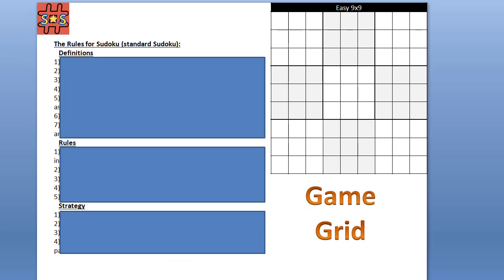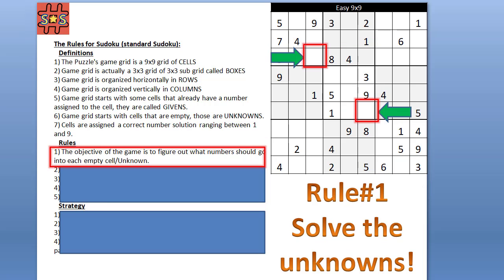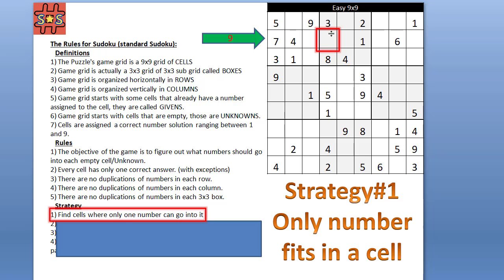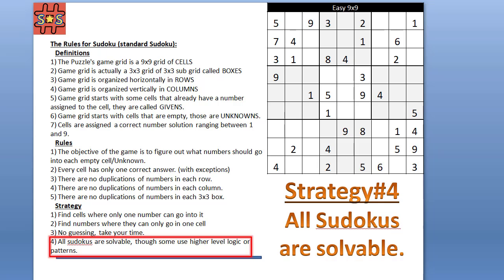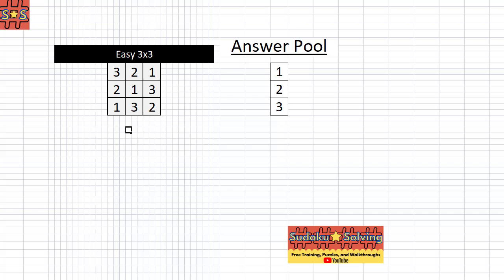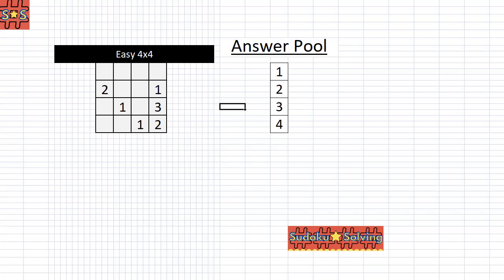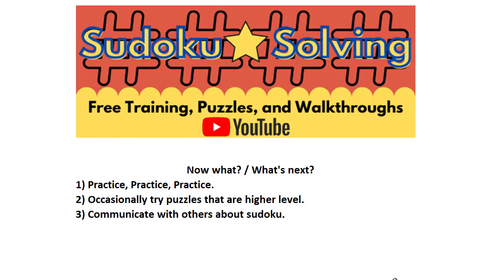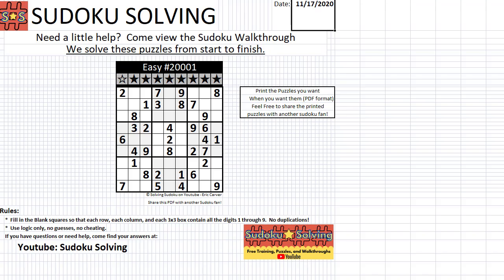How to Play Sudoku, Complete Guide for Beginners RULES INSTRUCTIONS EXPLAINED [Sudoku Solving]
How to Play Sudoku.  In this video tutorial, you will learn how to play Sudoku from the ground up with a full breakdown of definitions, rules, and objectives.